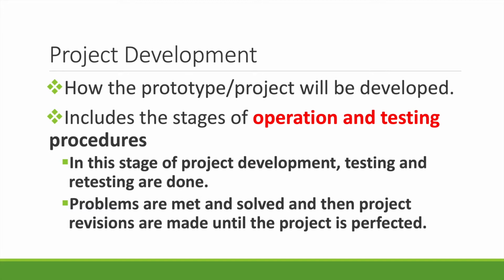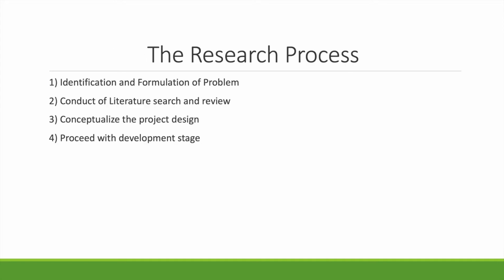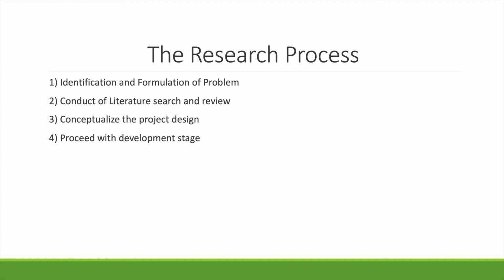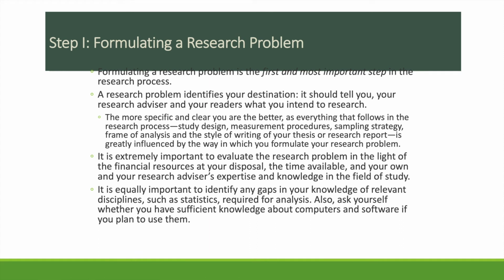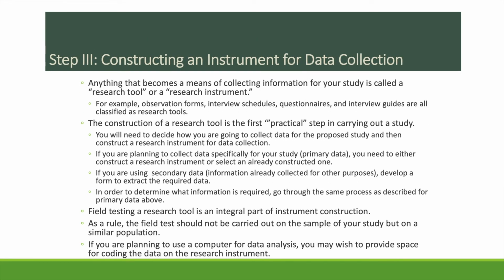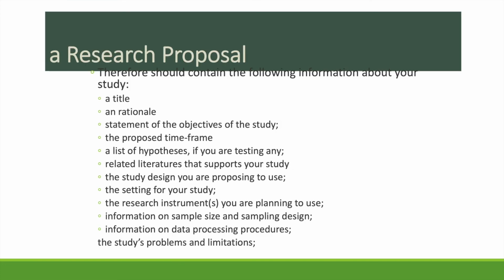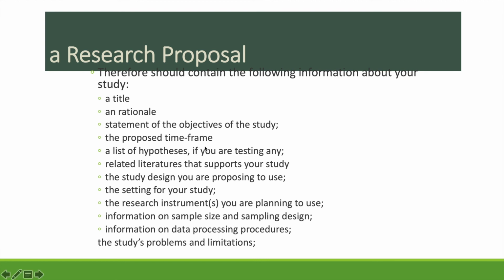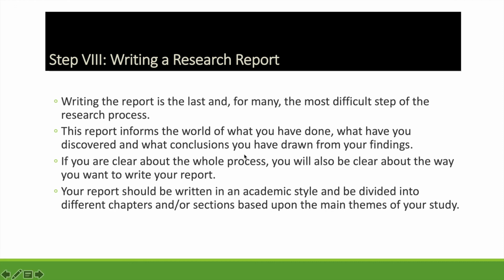Technical Research Lecture 3